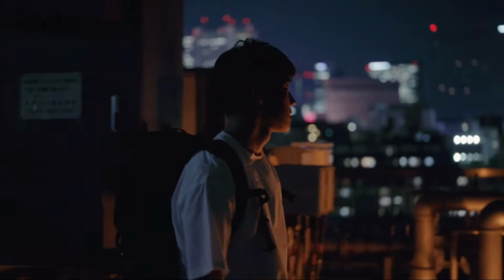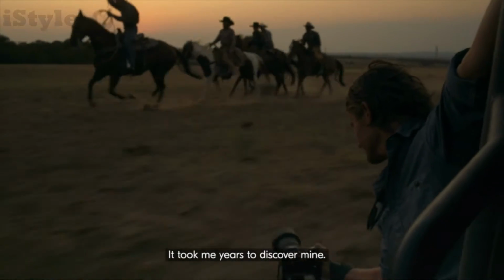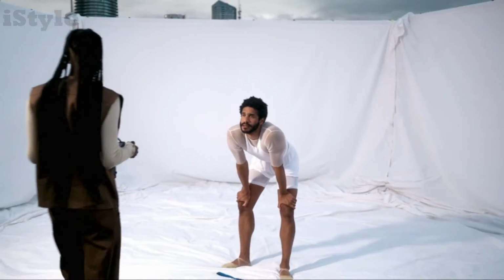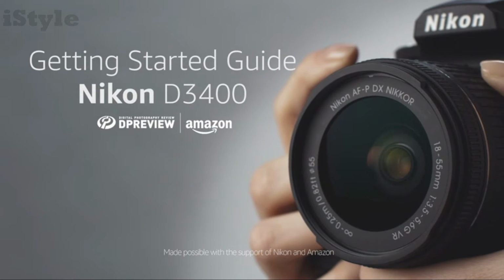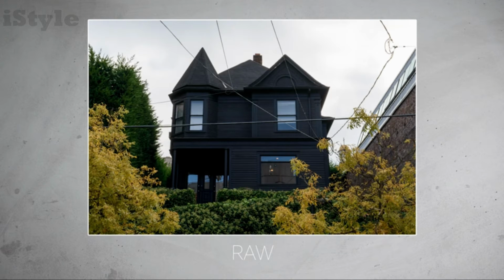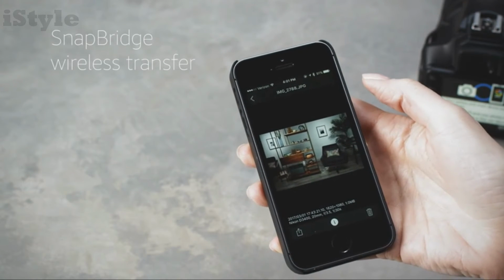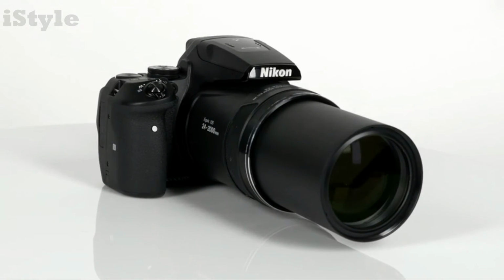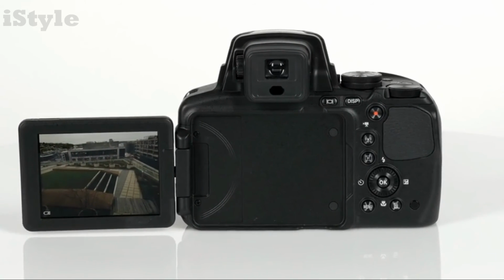✔️✔️✔️Best Nikon Camera - Top 5 Best Nikon Cameras on Amazon in 2021 - iStyle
1) ➤ Nikon D7500:
★USA Price
★UK Price
★CA Price

2) ➤ Nikon Z 7II:
★USA Price
★UK Price: N/A
★CA Price

3) ➤ Nikon D3400:
★USA Price
★UK Price
★CA Price

4) ➤ Nikon Z7:
★USA Price
★UK Price: N/A
★CA Price

5) ➤ Nikon COOLPIX:
★USA Price
★UK Price
★CA Price

In this video, we picked the Top 5 Best Nikon Cameras on the market in 2021. We have assembled the list based on our personal opinions and we placed them in a special order after doing our research based on their durability, price, reviews, features, and more.

iStyle is a participant in the Amazon Services LLC Associates Program, an affiliate advertising program designed to provide a means for sites to earn advertising fees by advertising and linking to Amazon. I earn through amazon associates from qualifying purchases.